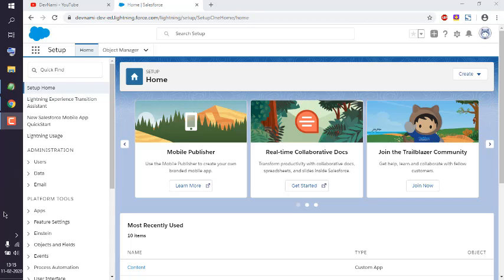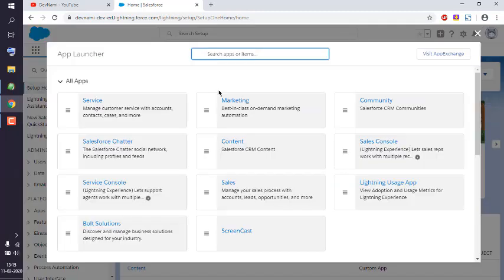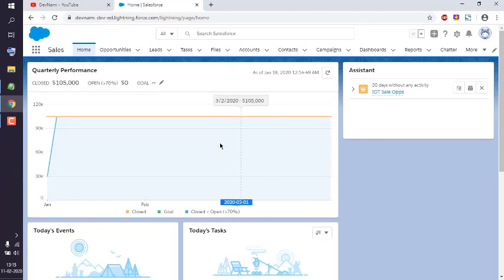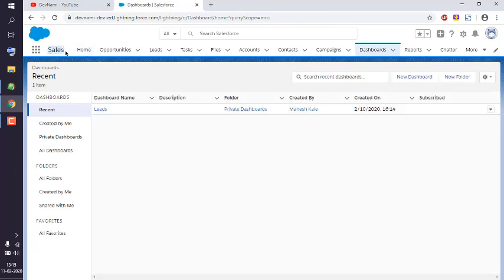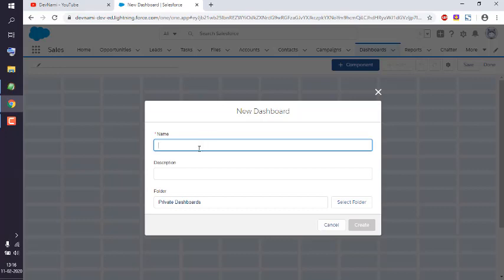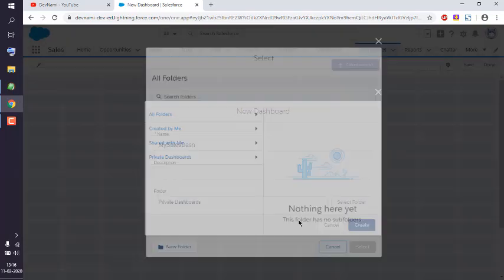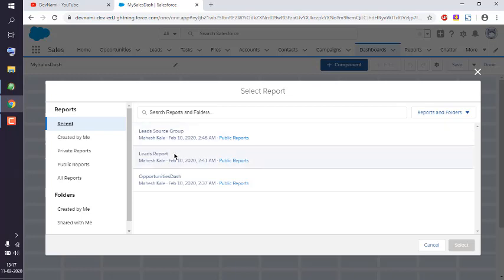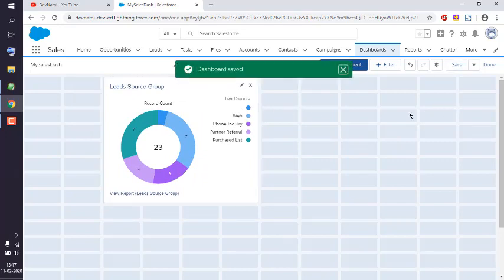Salesforce - How to Create Sales Dashboard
Learn How to Create Sales Dashboard in Salesforce. How do I Create a sales report in Salesforce. How do you Create a custom dashboard in Salesforce.